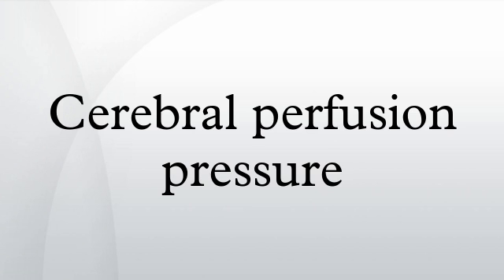Cerebral perfusion pressure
Cerebral perfusion pressure, or CPP, is the net pressure gradient causing cerebral blood flow to the brain. It must be maintained within narrow limits because too little pressure could cause brain tissue to become ischemic, and too much could raise intracranial pressure.